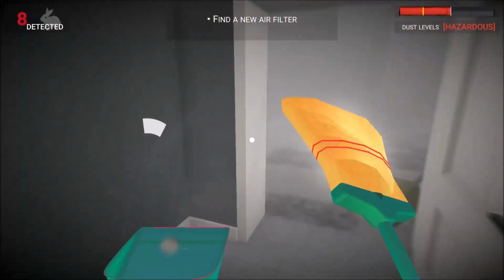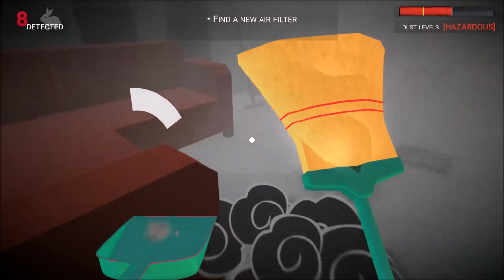TOP 3 UNITY GAMES IN OCTOBER 2019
The top 3 games made in Unity I've played this month.

Who Is Jimmy Vegas?